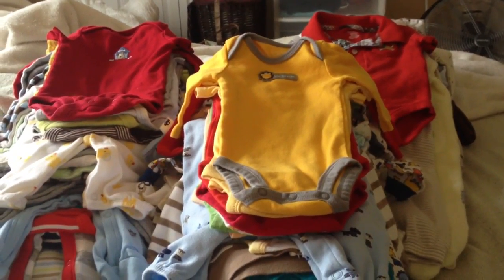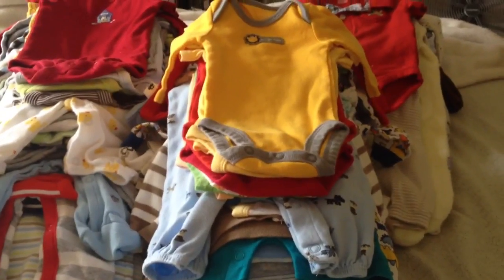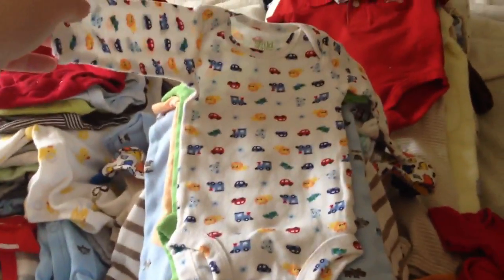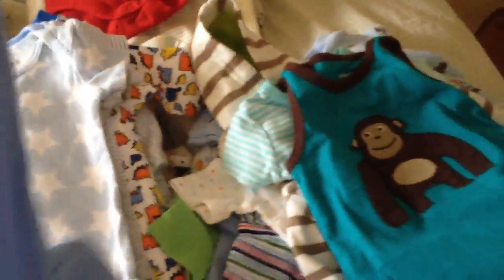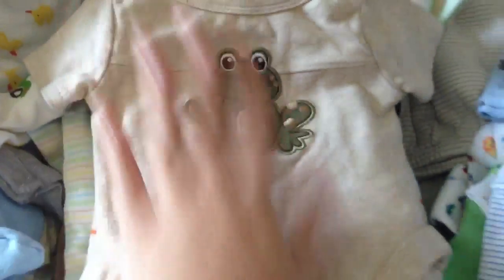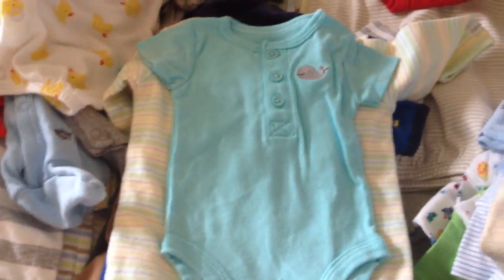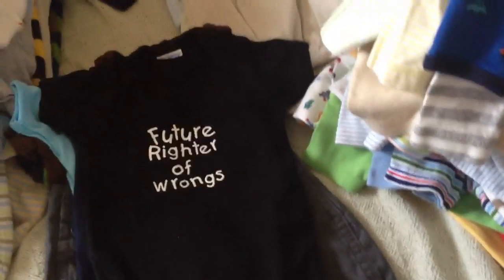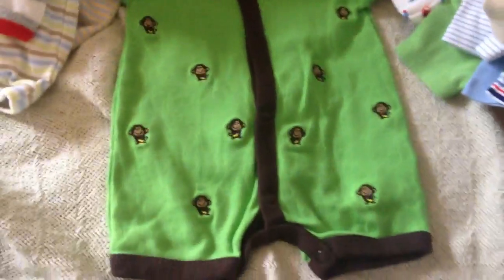Baby Haul: Newborn Clothes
Part 1 of my 3 video series of baby clothes haul!